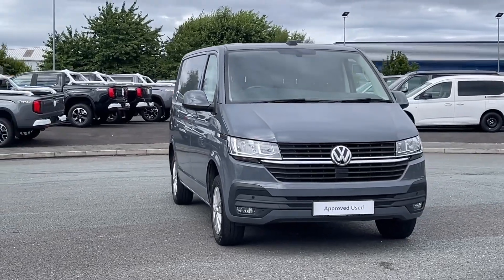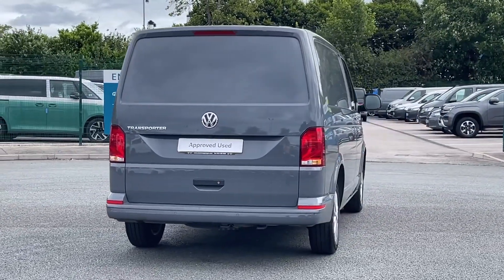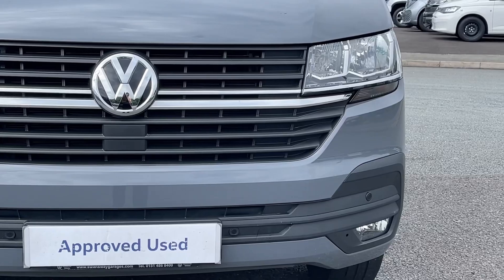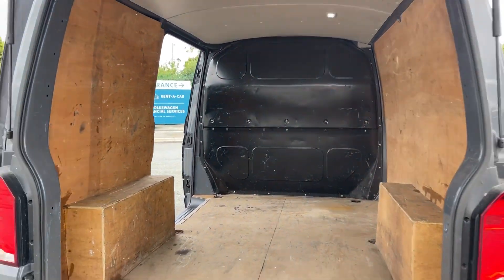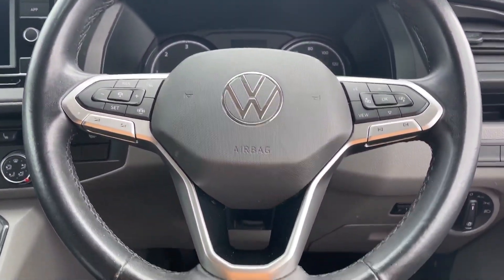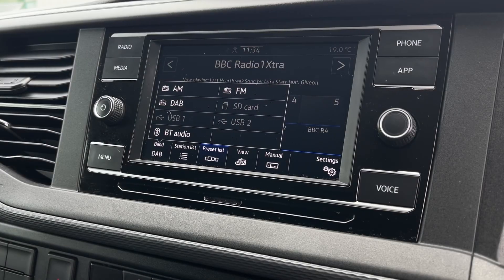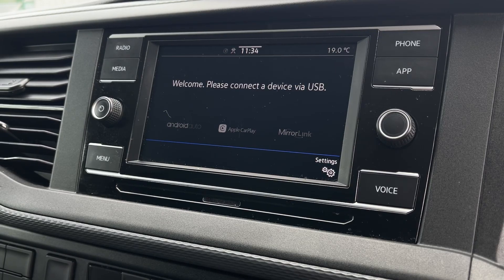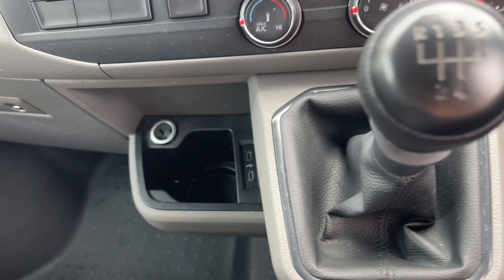Volkswagen Transporter T28 Highline | VW Van Centre Liverpool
At the Volkswagen Van Centre in Liverpool is this Transporter T28 Highline, which is now available for sale.

Fuel: Diesel
Transmission: Manual
Colour: Pure Grey

Top Features
- Rear Camera
- Front and Rear Parking Sensors
- Heated Seats